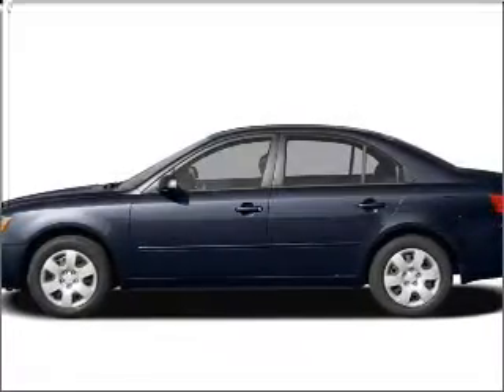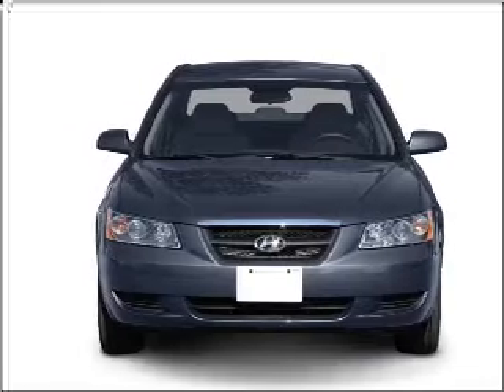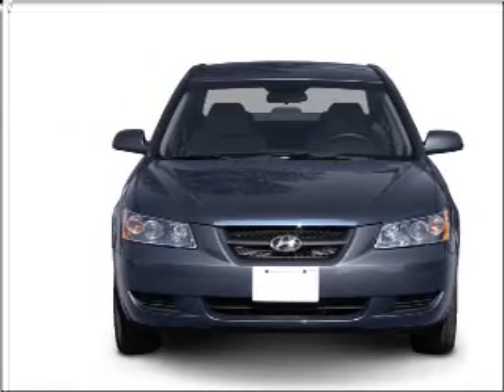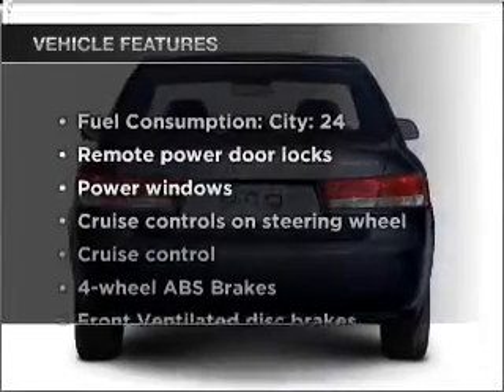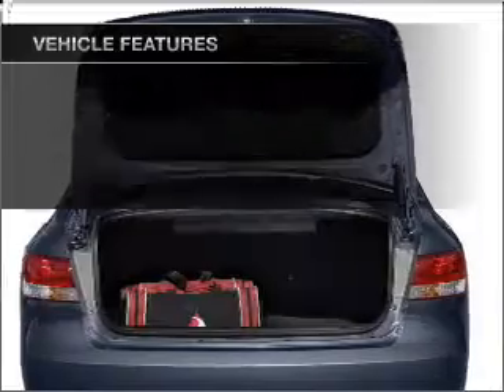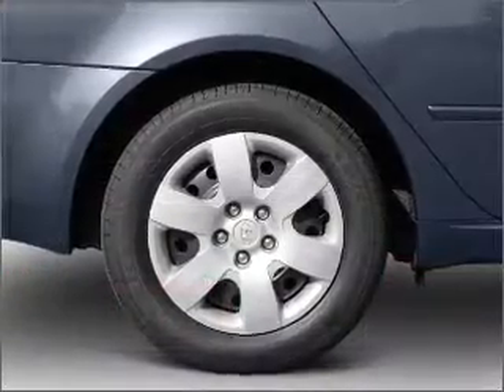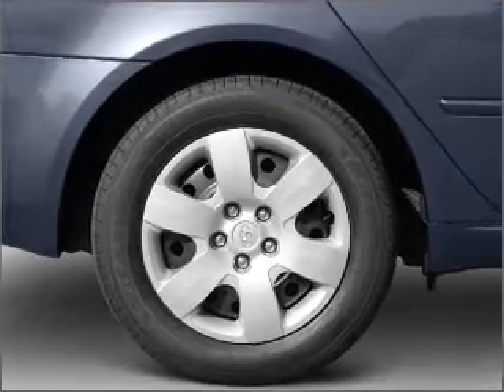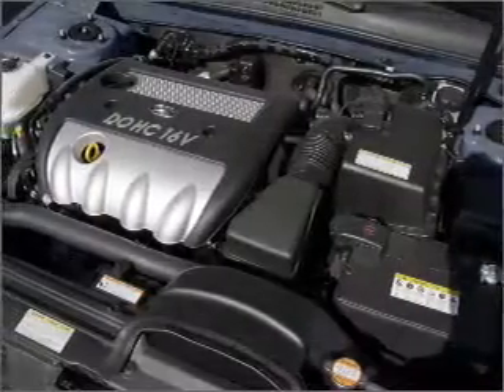2007 Hyundai Sonata - Temple Hills MD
Year: 2007
Make: Hyundai
Model: Sonata
Trim: GLS
Engine: 2.4 liter inline 4 cylinder 16 valve
Transmission: Automatic
Color: Burgundy
Mileage: 92929
Address:
4533 St Barnabas Rd